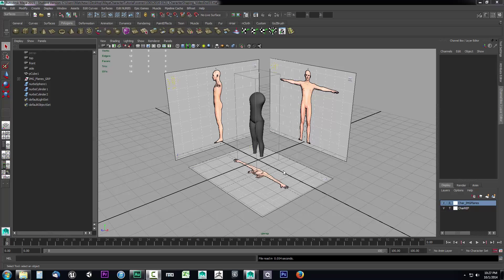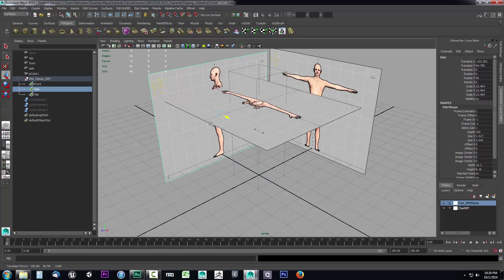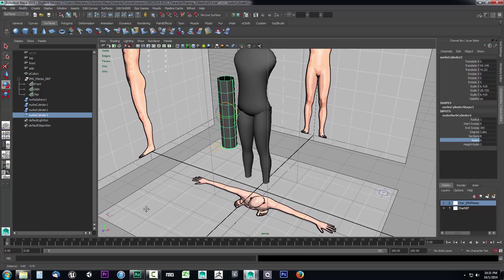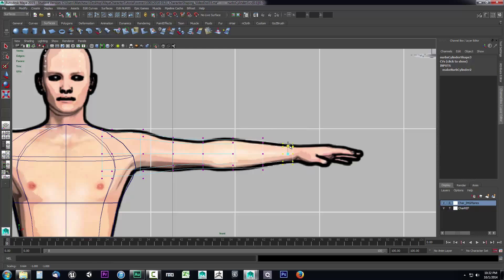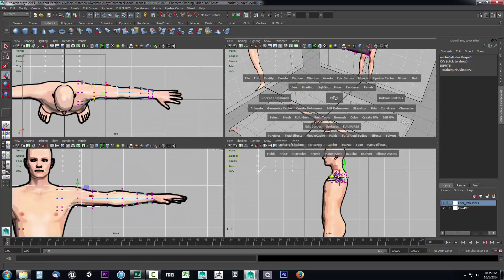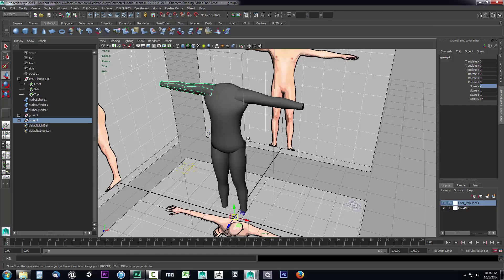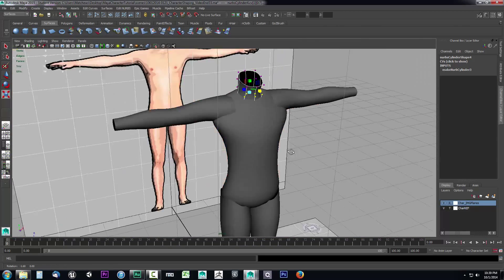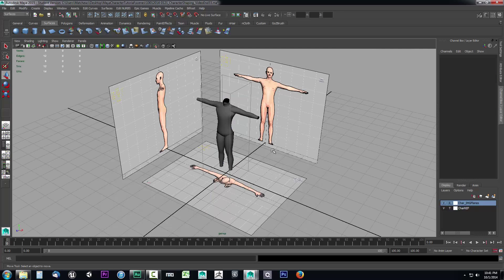34 - Maya 2015 - Basic NURBS Shaping Final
We will continue to shape out the base for our body using NURBS by creating the arms and neck. Just like we used the NURBS cylinder to create the legs we will also make use of it to create the arms. The process will be identical to that of shaping the legs. One of the best ways to get the shape set up quickly is to use a primitive that closely resembles the shape that you are attempting to make. It is very typical that when creating a base body to build the geometry on using NURBS that you will only use the cylinder and sphere primitives.

Once we have finished doing our basic arm shaping we can go ahead and use negative scaling to mirror the arm from one side to the other. Using negative scaling to mirror a model will often cause the normal of the object to reverse. For polygons you would need to reverse the faces while with NURBS surfaces you have to reverse the surface direction. This is considered a bug if and when it occurs but really it’s not a bug however I won’t get into explaining why that is. Just know that when it occurs you can quickly fix it by either flipping the faces of a polygon based object or reversing the surface direction of a NURBS object.

Having completed our base layout we will be moving onto creating our actual body geometry. The idea behind this workflow is that we can get all the initial shaping out of the way quickly. While shaping NURBS is not really all that faster to do then shaping a polygon based object it does allow us to get a smoother and more accurate shape that we can build on top of. Character modeling requires very specific topology which is often best done from scratch. Now that we have a base model we can begin to build the topology of our character model completely from scratch.